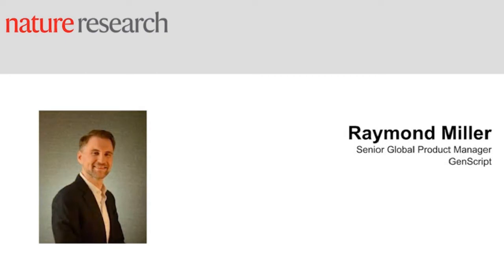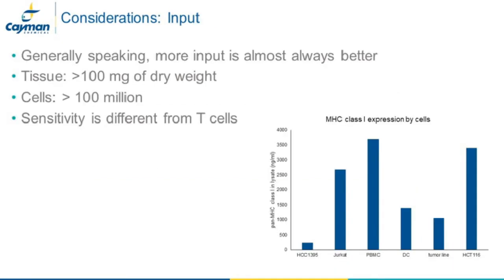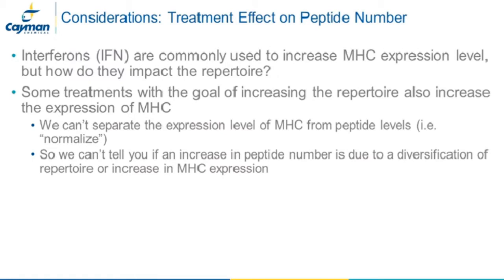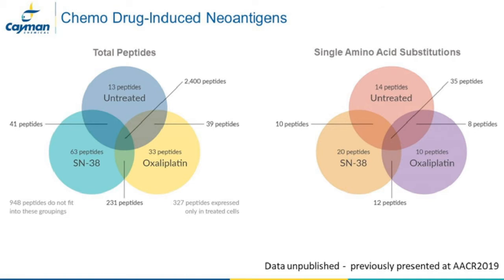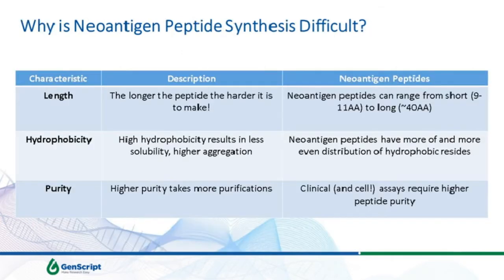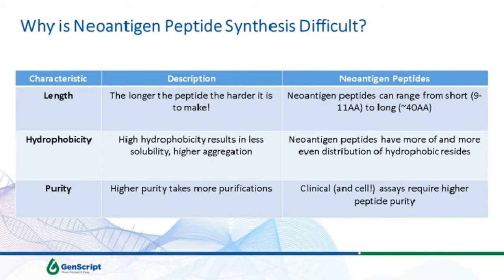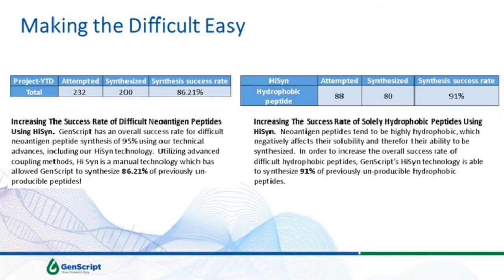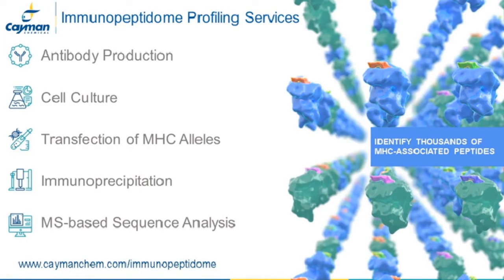​Immunopeptidome Profiling & Peptide Production for Immuno-Oncology Therapeutic Discovery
The immuno-oncology field is a relatively new therapeutic avenue, and drugs targeting neoantigens, either directly or indirectly, have shown strong antitumor efficacy in the clinic. However, the identification of neoantigens and production of peptides are major bottlenecks in the development of personalized and universal cancer immunotherapies.

Learn how these neoantigen epitopes can be identified and how peptides can be used during various stages in the development of therapeutics to generate more effective and durable treatments. Cayman’s immunopeptidome profiling techniques to discover neoantigen candidates through functional screening of MHC-bound neoepitopes is discussed. Key considerations in experimental design for optimal peptide identification are presented.

 Hosted by Nature Research in collaboration with GenScript.